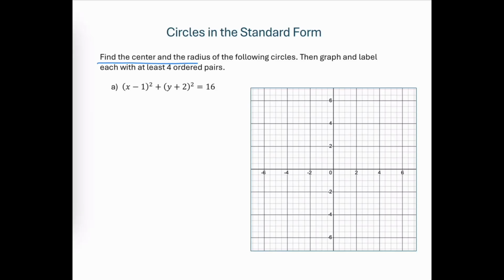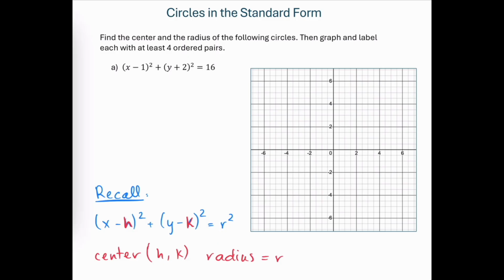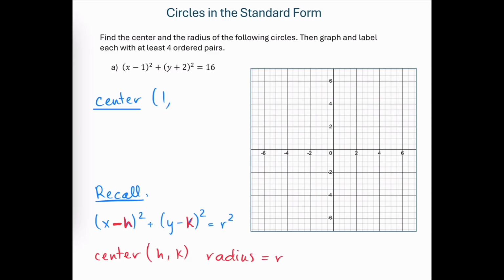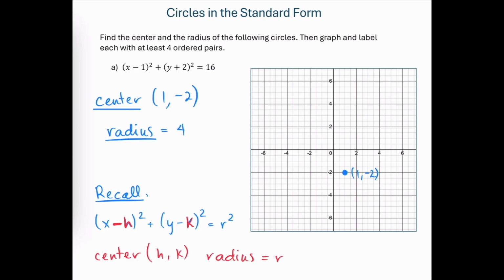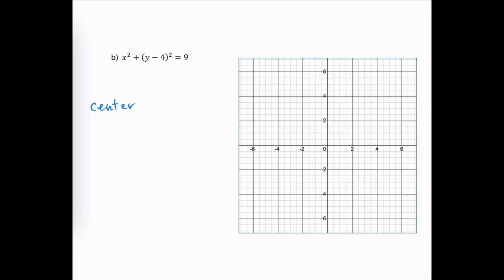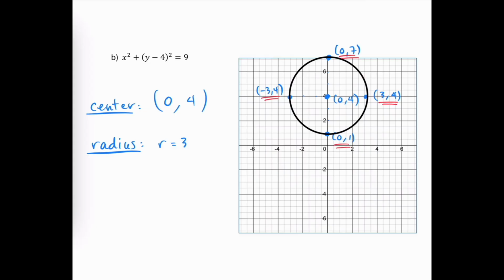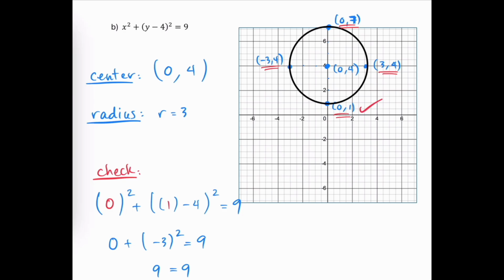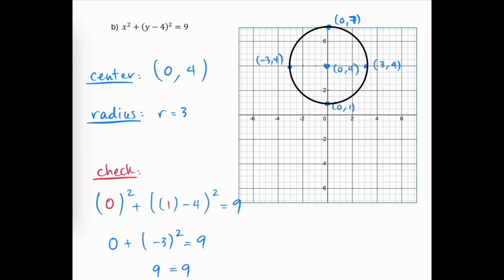Graph Circles - Equations in Standard Form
Graph the circles whose equations are given in standard form. Find the center and the radius, then graph and label with at least four ordered pairs.